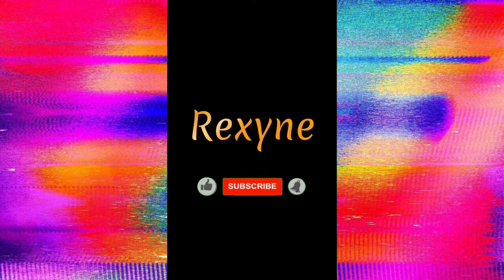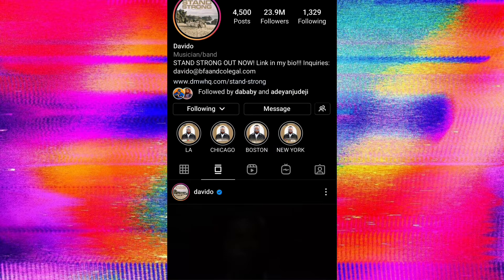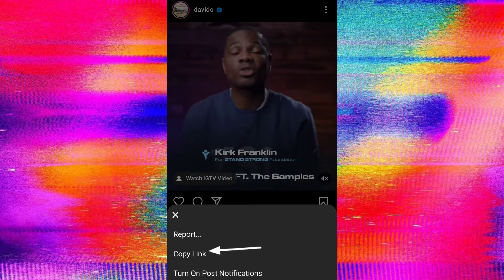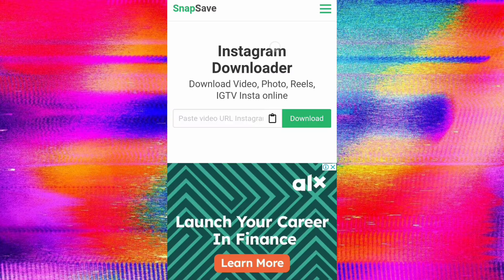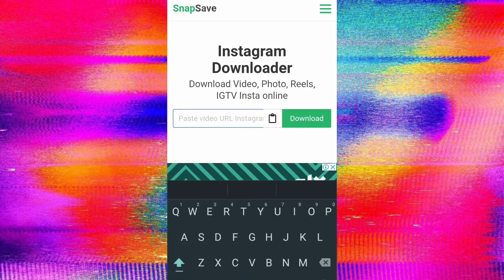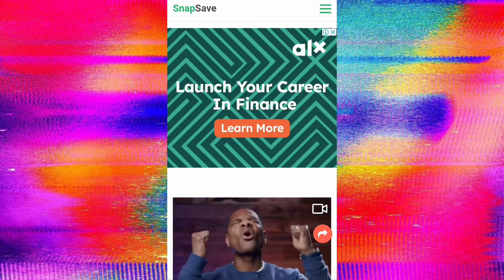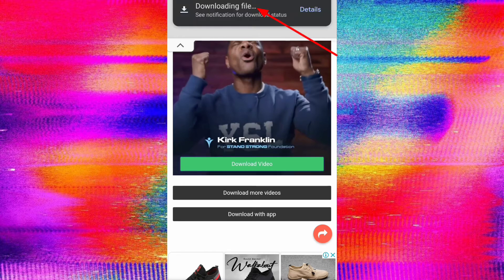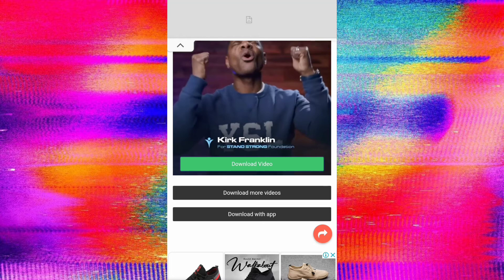how to download instagram videos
how to download instagram videos on android,
how to download instagram videos on iphone,
how to download instagram videos on pc,
how to download instagram videos on ios,
how to download instagram videos on android in tamil,
how to download instagram videos on android malayalam,
how to download instagram videos on iphone malayalam,
how to download instagram videos with music,
how to download instagram videos on android in telugu,
how to download instagram videos on android without any app,
how to download instagram videos and photos,
how to download instagram videos app,
how to download instagram videos and photos on iphone,
how to download instagram videos and photos in gallery,
how to download instagram videos and stories on android,
how to download instagram videos and stories in iphone,
how to download instagram videos and photos in tamil,
how to download instagram videos and youtube videos,
how to download instagram videos and reels,
how to download instagram videos app in tamil,
how to download instagram videos and photos in telugu,
how to download instagram private account videos,
how to download instagram photos and videos,
how to download instagram videos on android in kannada,
how to download instagram videos on android with music,
how to download instagram private account videos on android,
how to download instagram videos on android 2022,
how to download instagram videos on android app,
how to download instagram videos without any app,
how to download instagram videos without any app in tamil,
how to download instagram videos without any app in malayalam,
how to download instagram videos without any app bangla,
how to download instagram videos without any app banned,
how to download instagram videos without any app backup,
how to download instagram videos without any app computer,
how to download instagram videos without any app chrome,
how to download instagram videos without any app clone,
how to download instagram videos without any app create,
how to download instagram videos without any app camera,
how to download instagram videos without using any app,
how to download instagram videos without any app easily,
how to download instagram videos without any app easy way,
how to download instagram videos without any app english,
how to download instagram videos without any app easy,
how to download instagram videos online free,
how to download videos from instagram without any app,
how to download instagram videos to gallery without any app,
how to download instagram videos without any app hindi,
how to download instagram videos without any app huawei,
ho2 to download instagram videos,
how to download instagram videos app in telugu,
how to download videos in instagram without any app,
how to download instagram videos without any app in telugu,
how to download instagram videos without any app jio,
how to download instagram videos without any app jiofi,
how to download instagram videos without any app jio phone,
how to download instagram videos without any app jobs,
how to download instagram videos without any app kannada,
how to download instagram videos without any app k plus,
how to download instagram videos without any app korean,
how to download instagram videos without any app link,
how to download instagram videos without any app laptop,
how to download instagram video without app,
how to download instagram video no app,
how to download instagram videos on app,
how to download instagram photos and videos without any app,
how to download instagram videos without any app quickly,
how to download instagram videos without any app qr code,
how to download instagram videos without any app quick,
how to download instagram videos without any app video,
how to download instagram videos without any app verification,
how to download instagram videos with app,
how to download instagram videos with app in tamil,
how to download instagram videos on web,
how to download instagram videos without any app xiaomi,
how to download instagram videos without any app xiaomi malayalam,
how to download instagram videos without any app youtube,
how to download instagram videos without any app zarchiver,
how to download instagram videos without any app zip,
how to download instagram videos without any app 00,
how to download instagram videos without any app 000,
how to download instagram videos without any app 10k,
how to download instagram videos without any app 100 working,
how to download instagram videos without any app 2018,
how to download instagram videos without any app 2021,
how to download instagram videos without any app 2020,